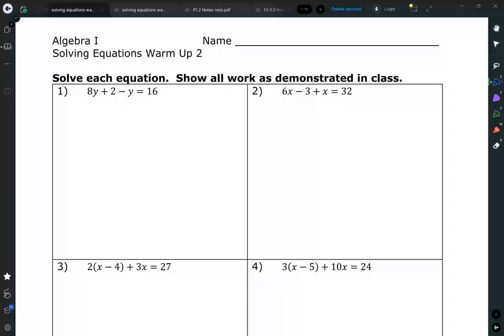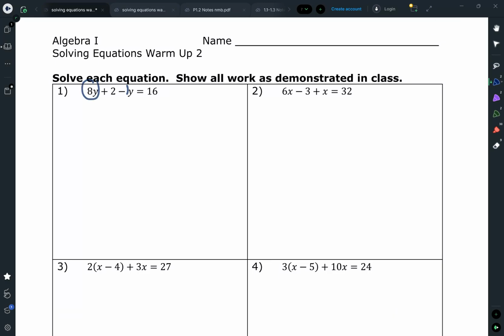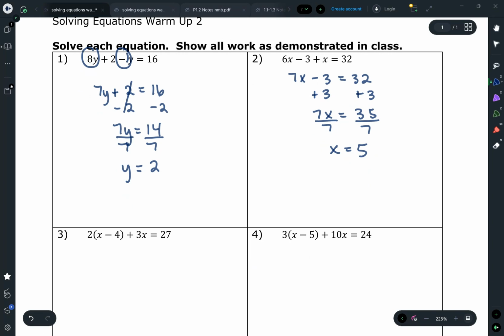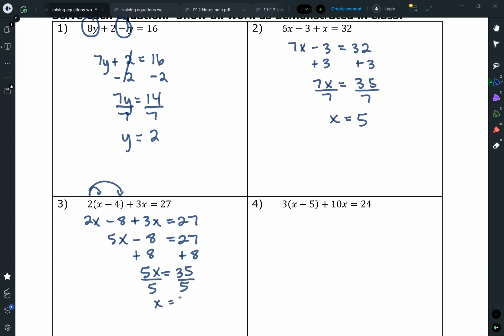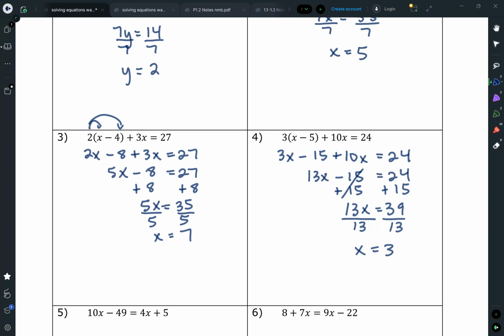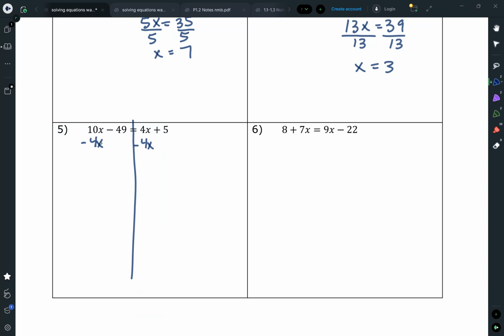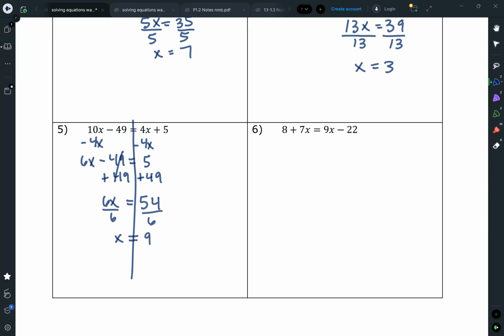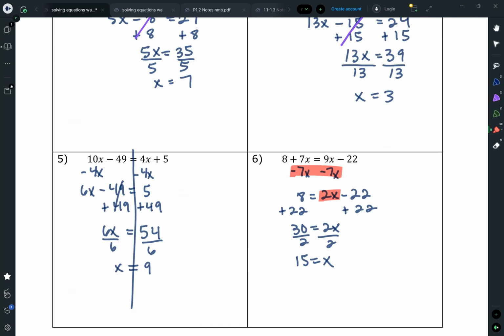Algebra I Review Notes Solving Equations warm up 2